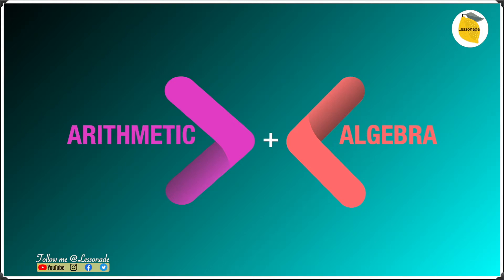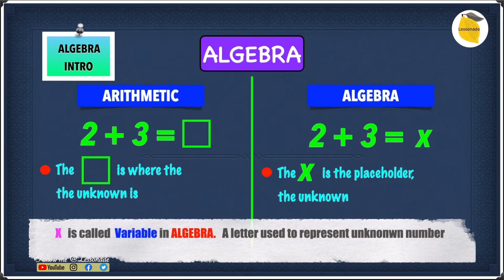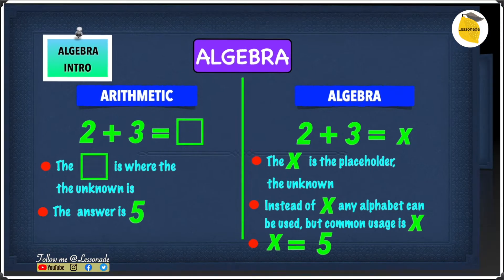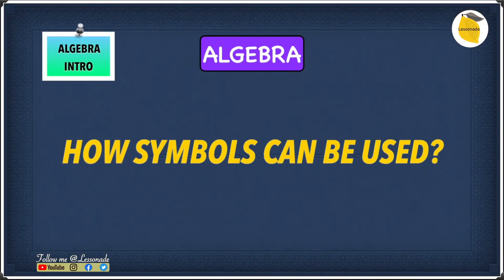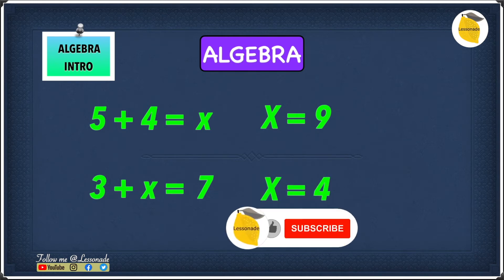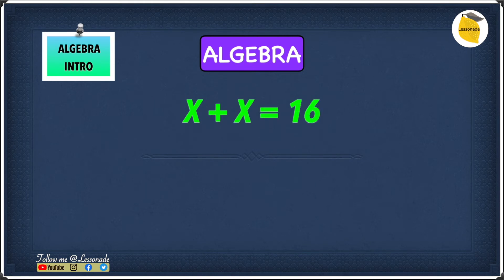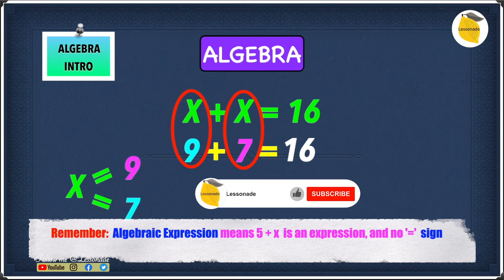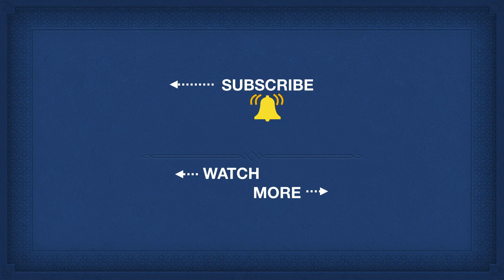11 plus maths Algebra Basics: Introduction to algebra - Part1 | Lessonade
In this video, we are going to learn about an overview of Algebra - Part 1 with Lessonade. Algebra lessons here are well taught so that you can familiar with Algebra basics. introduces the concepts of unknown values and variables. Algebra is where we substitute a letter to make equations in order to solve them. Algebra isn't hard, if you know the basics. Master Algebra without even Learning anything math. This math lesson looks all at the basics of algebra and introduces the concepts of unknown values and variables. It also explains that multiplication is implicit in Algebra. From our Algebra Introduction through our Basic Algebra Lessons, our Algebra 1 Lessons and more, this Algebra video is made well to make sure that you get a good Algebra review and pass any test with ease. Algebra is one of the broad parts of mathematics, together with number theory, geometry and analysis. In its most general form, algebra is the study of mathematical symbols and the rules for manipulating these symbols; it is a unifying thread of almost all of mathematics. This math video tutorial provides a basic overview of concepts covered in a high school algebra 1 & 2 course or a college algebra course. This video helps you to ace 11 plus maths, ks2 /SATS exams and any maths exams.

Timing:
0:00 -  Intro
0:11  - Arithmetic vs Algebra
1:26  - Eg2
1:59 -  How symbols can be used in different problems
2:55 - How symbols can be used in the same problem
3:17 - How symbols can be used in the same problem with eg